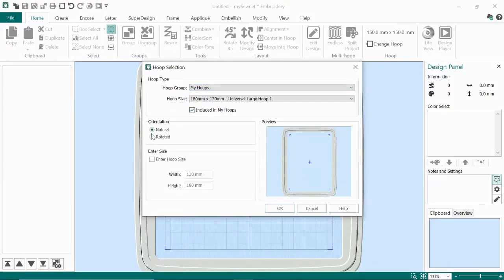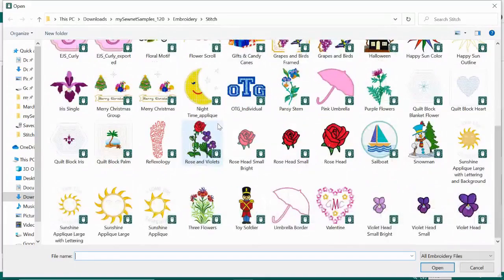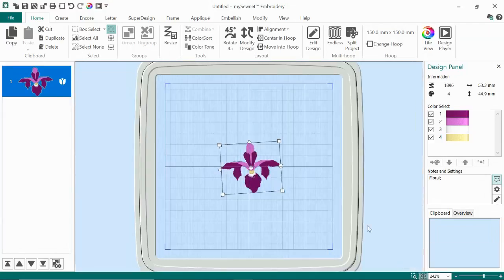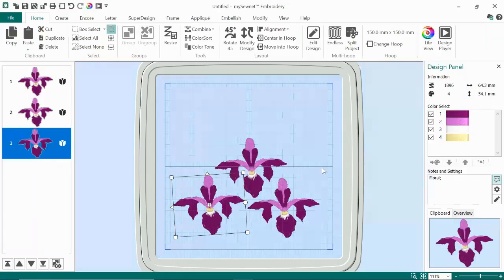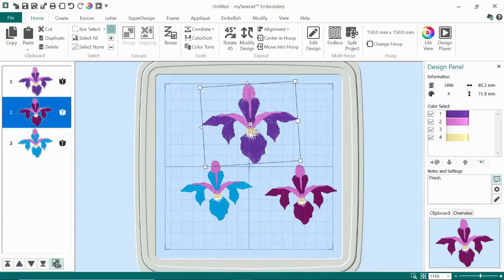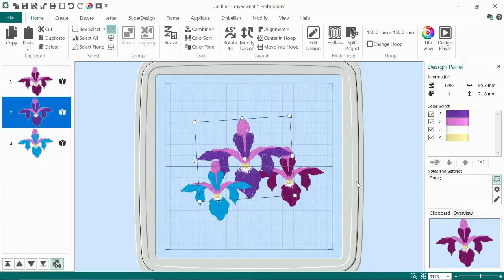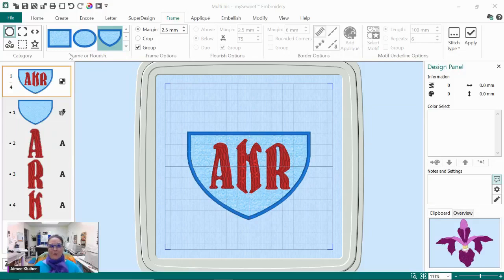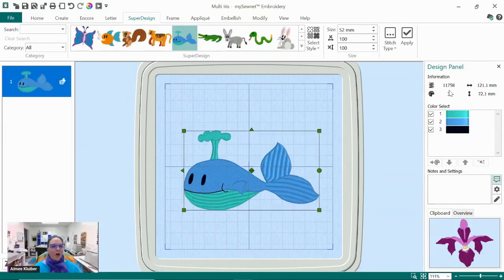mySewnet™ Back to Basic Training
Do you need a basic owner's lesson (or a refresher) on your mySewnet™ Software? Join mySewnet Educator Aimee Kluiber to learn some important basics such as: inserting your designs, saving and exporting your files, using the filmstrip, and more. We will also explore creating monograms using the Letter and Frame tabs (available in Silver, Gold, and Platinum levels of the software).